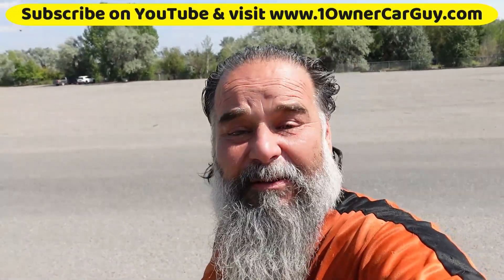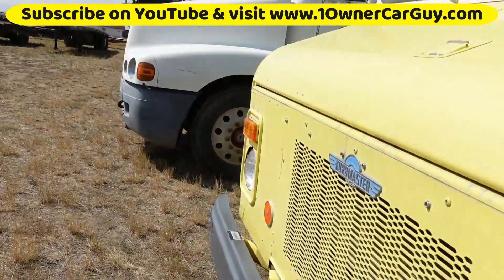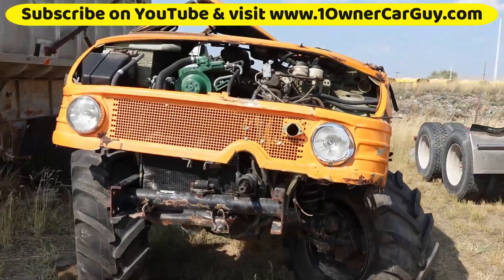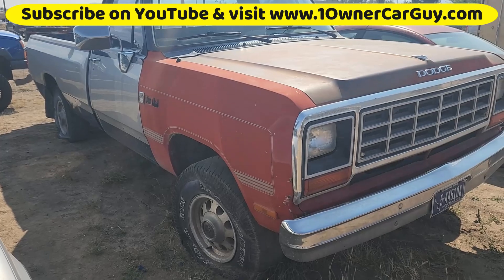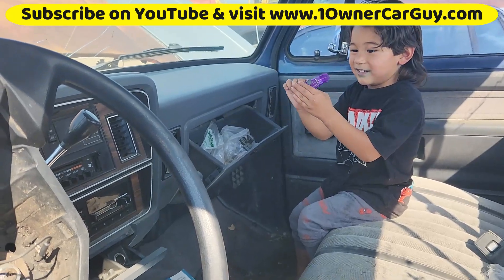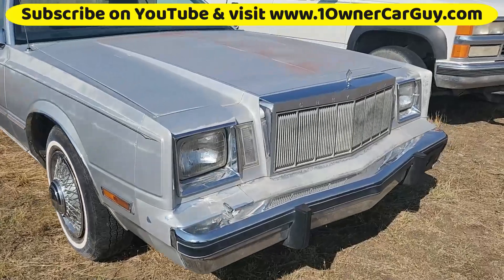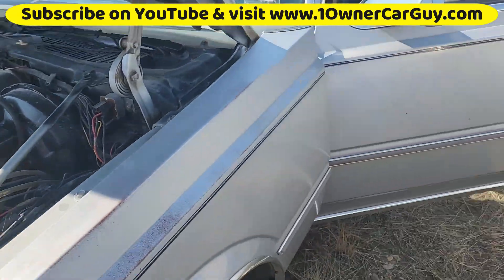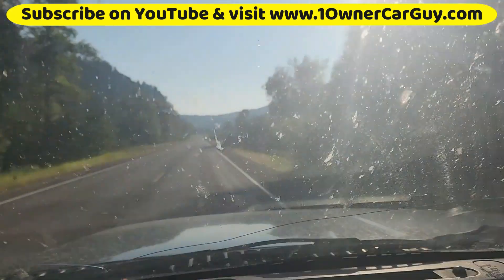Bought 9 Vehicles auction ~ Auction walkaround ~ Unimog, MAC Tools Truck, Dentside Ford, Fire Truck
New Auction Purchases a Great Auction with lots of Equipment Seni Trucks and Classic Cars. We got a Mercedes Unimog an old mint MAC Tools Truck Dentside Ford F-150, OBS Ford Squarebody MOPAR Muscle Car with a Plymouth FURY 3 Chrysler Cordoba